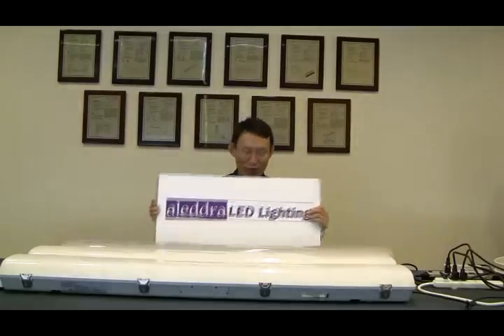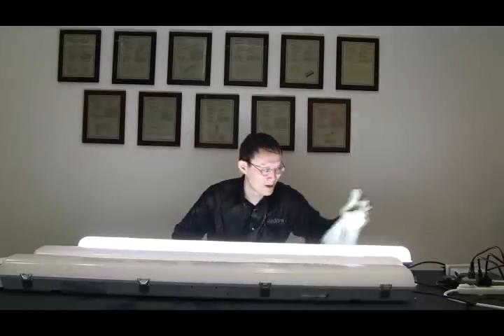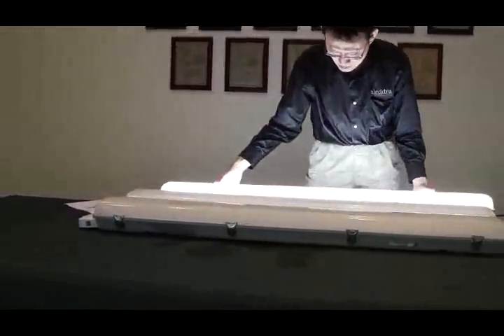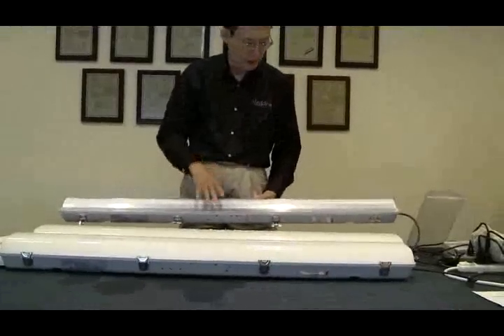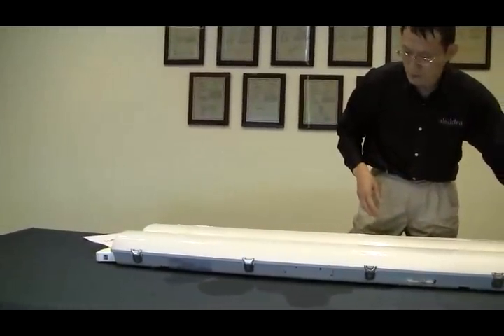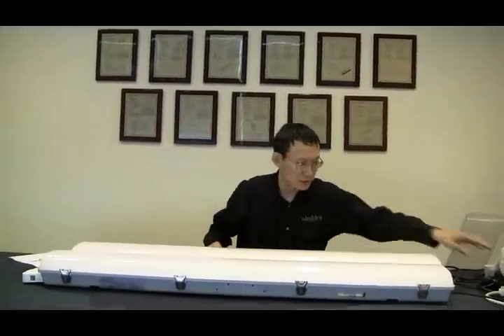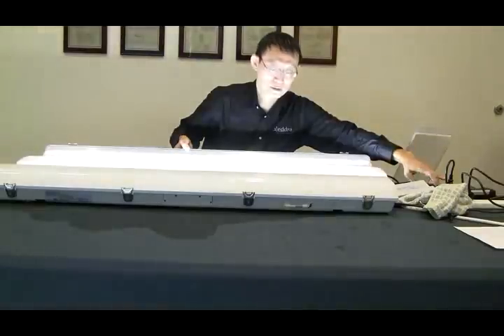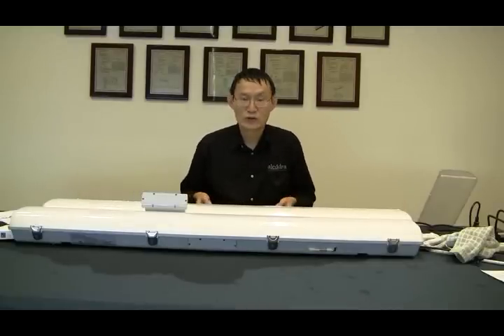LED Vapor Tight and Ice Bucket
Introduction of Alegant Vapor Tight Fixture and IP65 demonstration with ice bucket. Watch the video till 1:00 mark and you would like it.